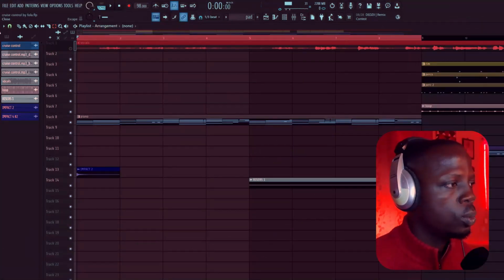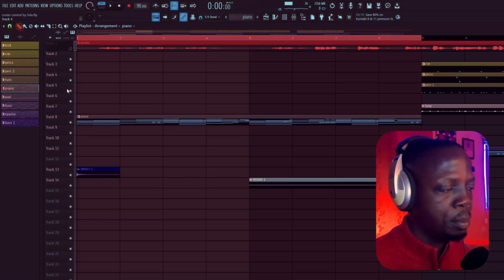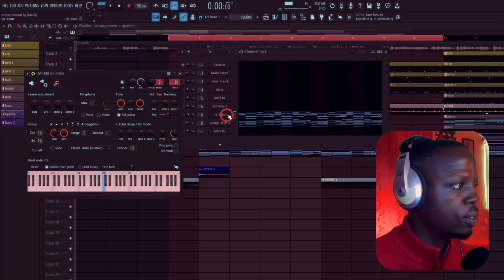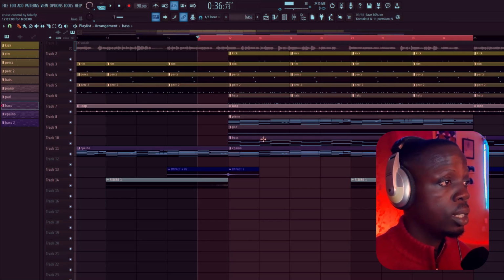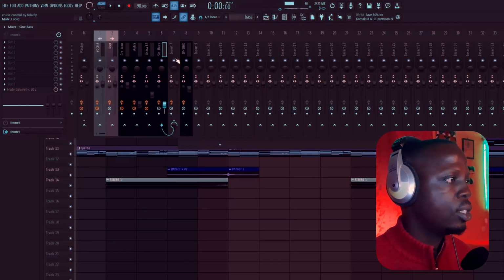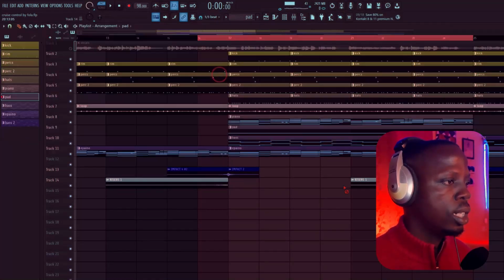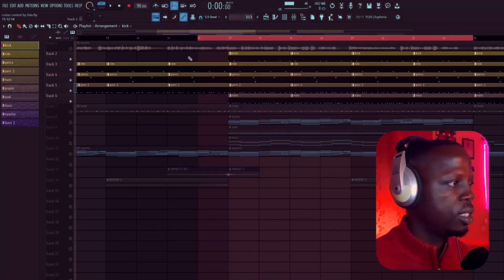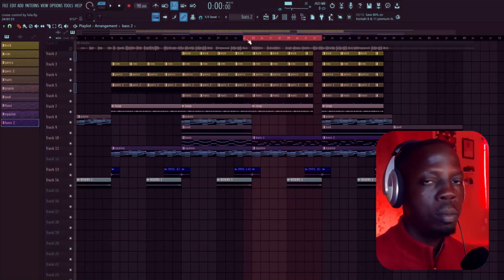REMAKING CRUISE CONTROL BY FOLA